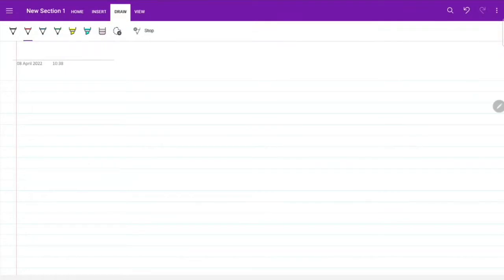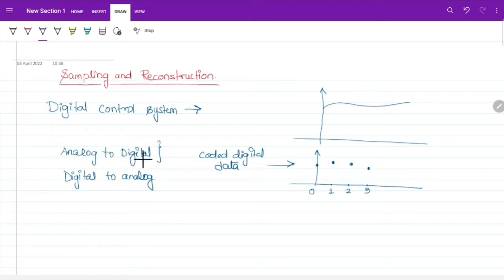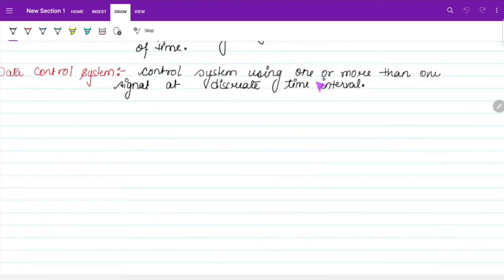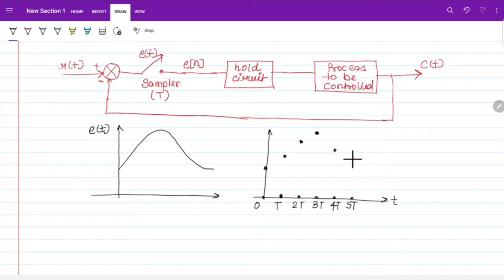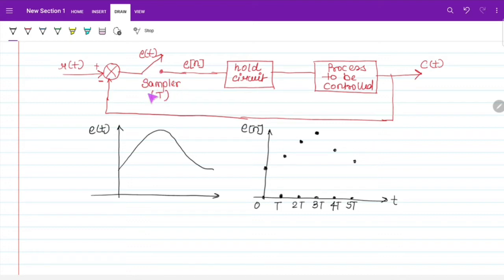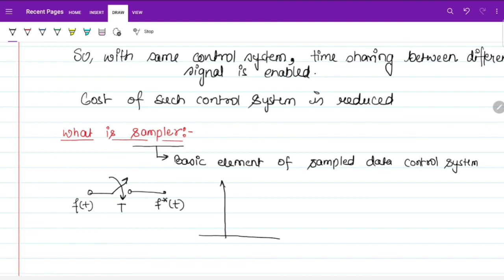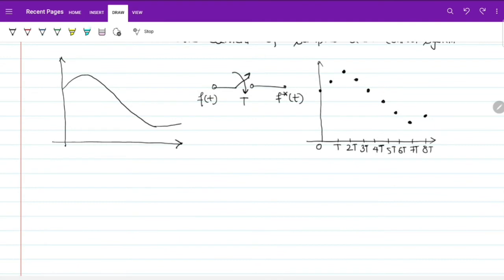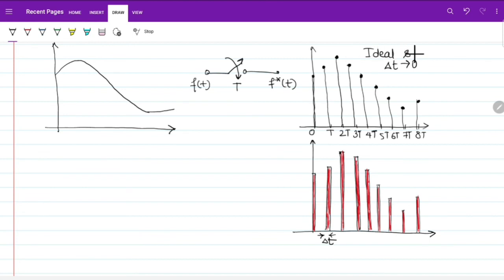Introduction to digital control system, data control system and sampler.